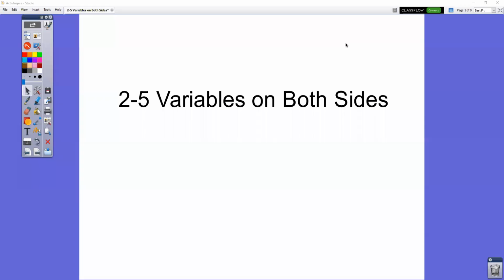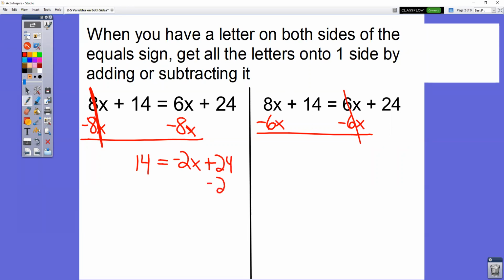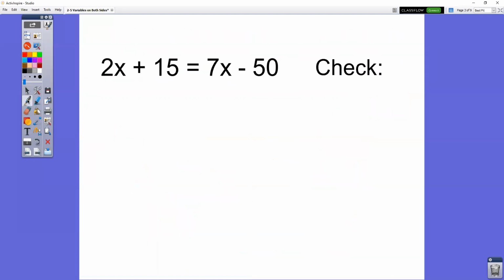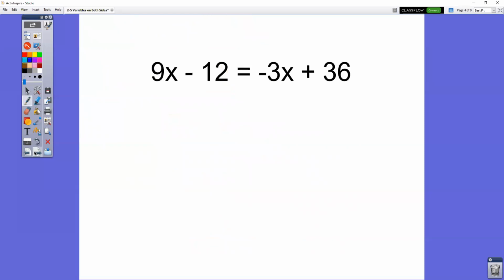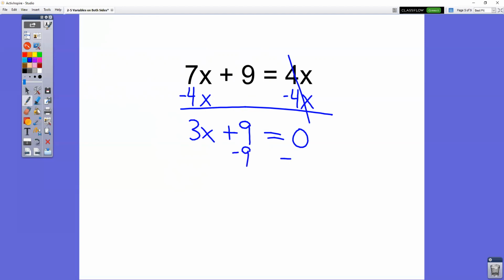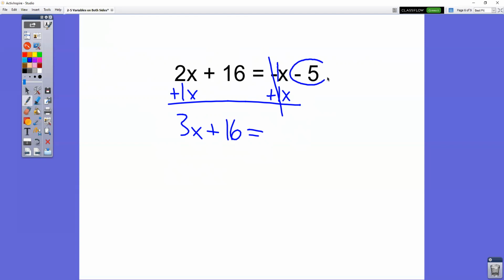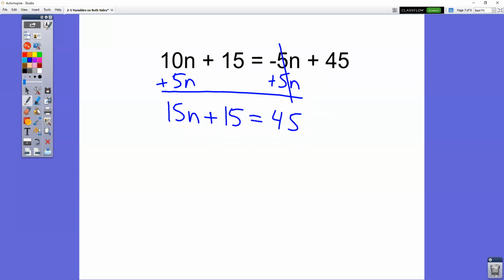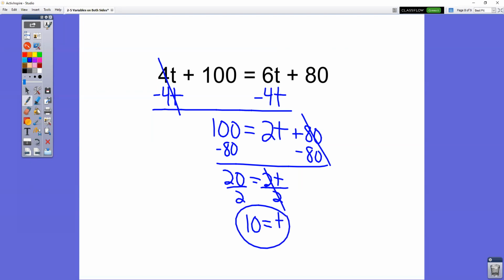Math 8 2-5 Variables on Both Sides